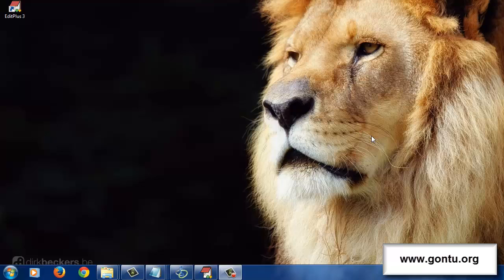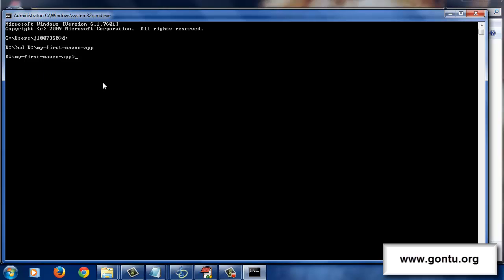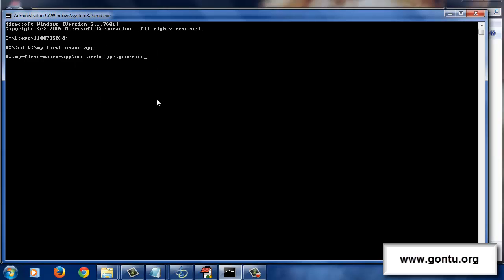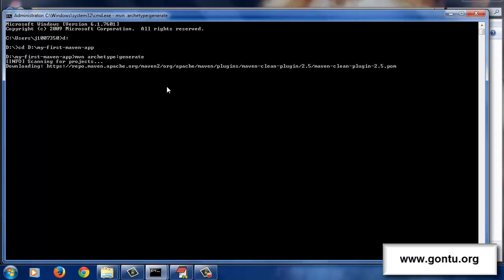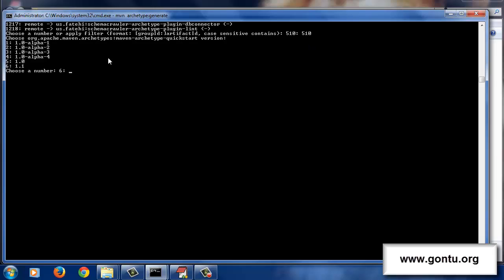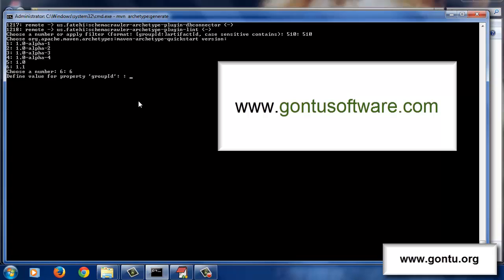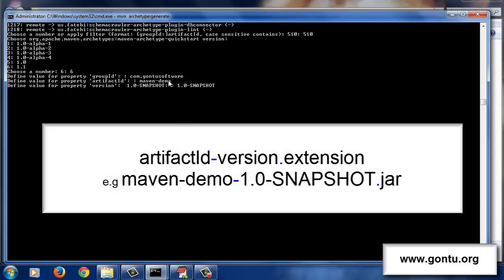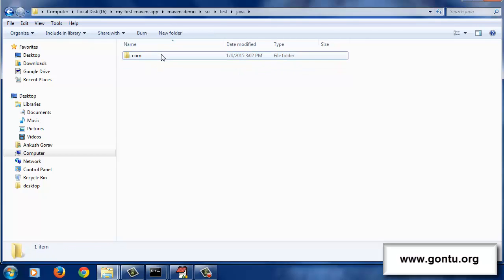Maven Tutorials 03 - How to use Maven 01 (Archetypes, GroupId, ArtifactId, Version, pom.xml)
in this tutorial, we will learn in detail how to use Maven and at the same time we will learn the concept of Archetypes, Maven Repository, Maven Plugins, GroupId, ArtifactId, Version, pom.xml etc etc in a detailed way.